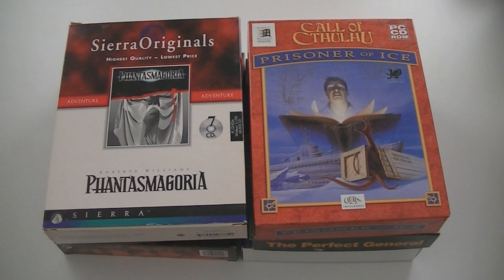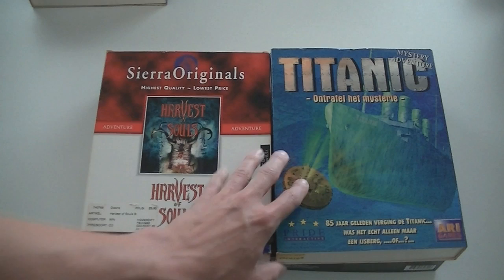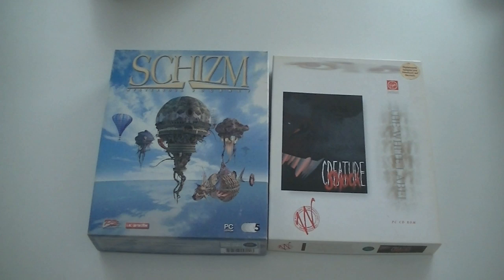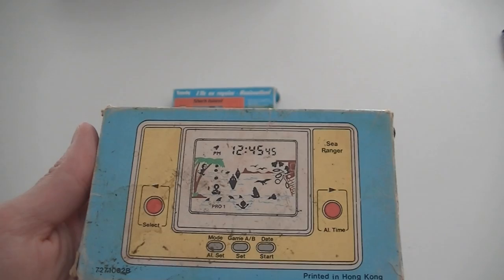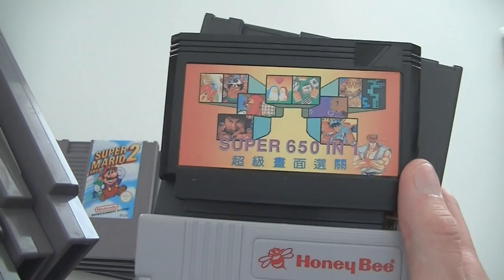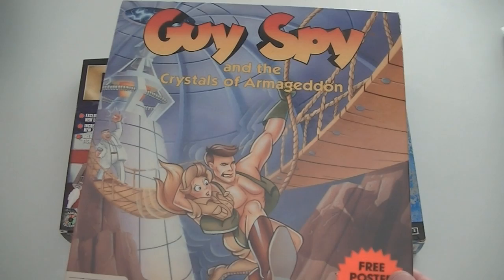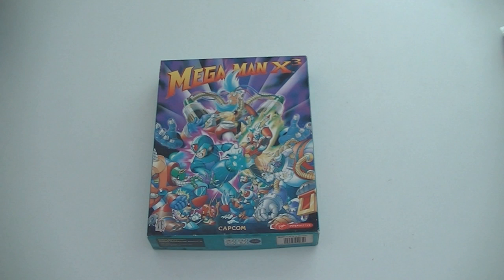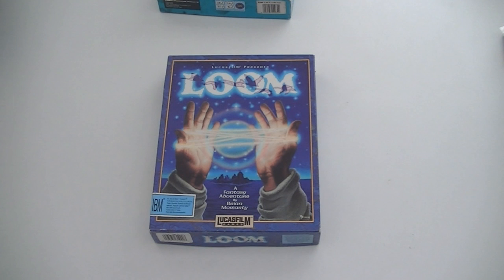Dr. Retro's Video Game Finds Part 91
This week brought some games that I had been looking for, for a very long time!